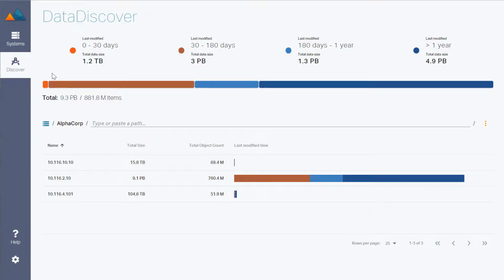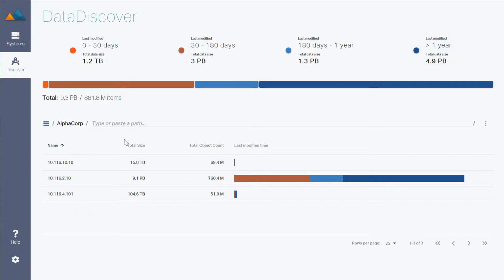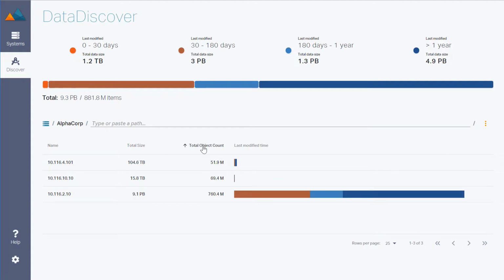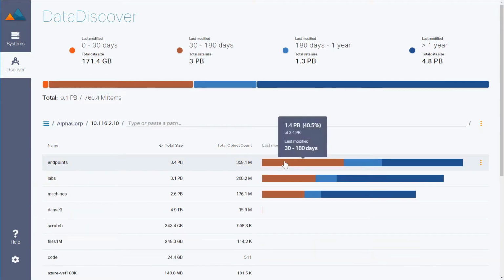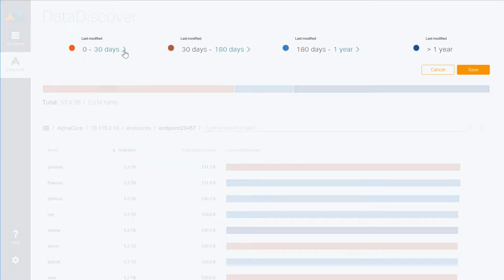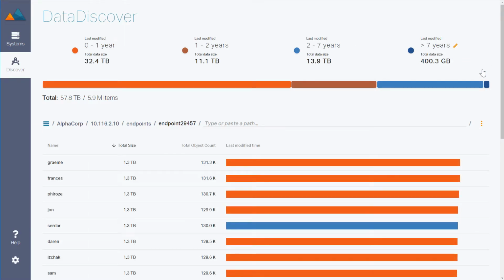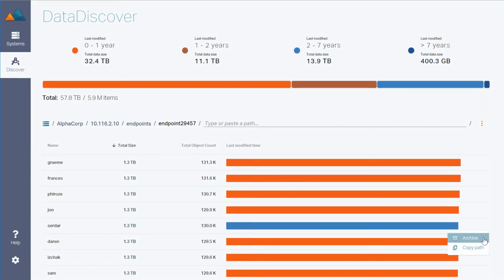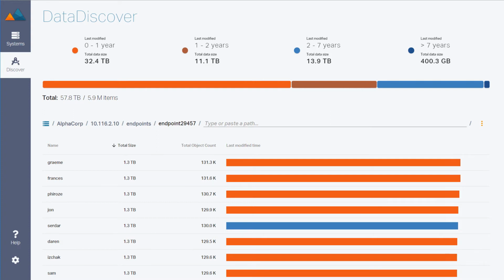Igneous DataDiscover Demo - Analyzing File Metadata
In this demo learn how to use the features of Igneous DataDiscover to  analyze the results of your file data scan, and how you can easily archive data straight from the portal when paired with Igneous DataProtect.